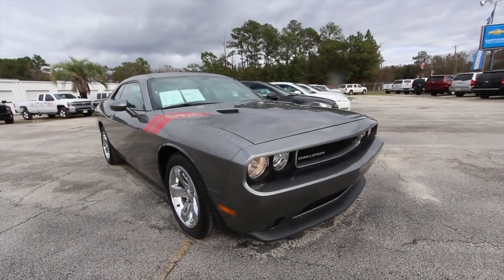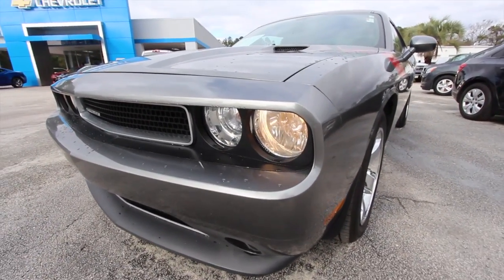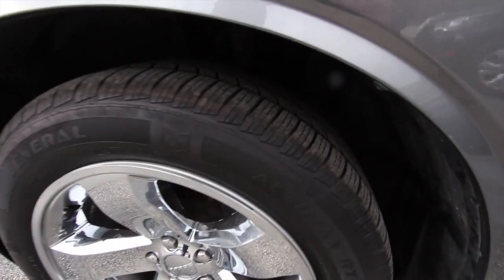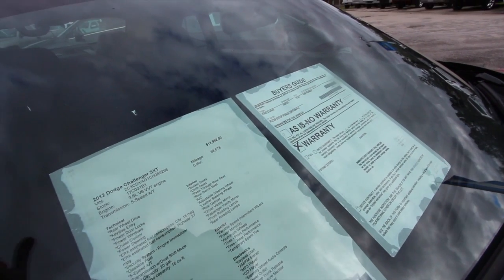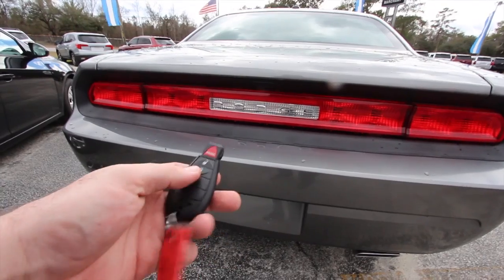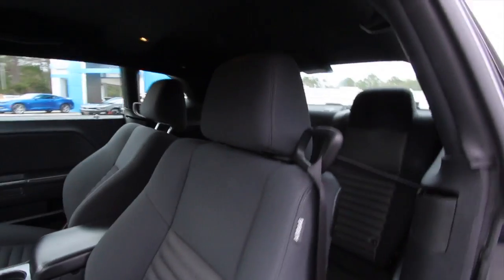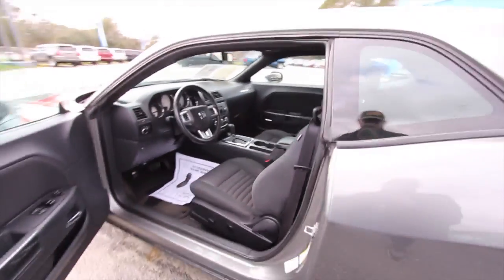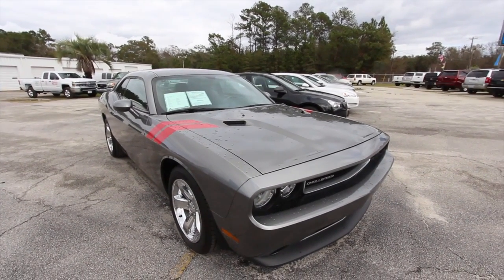2012 Dodge Challenger V6 - Full Review For Sale & Condition Report at Marchant Chevy